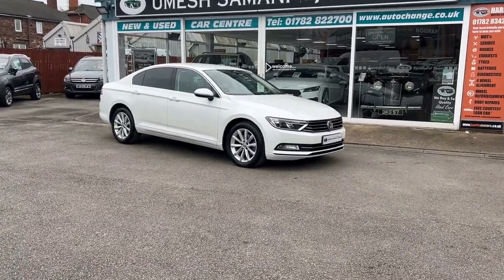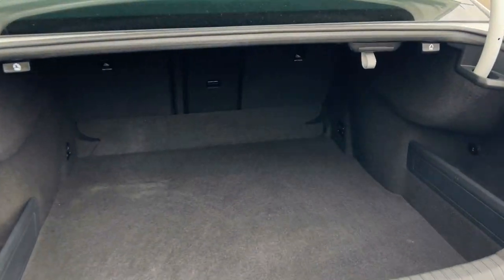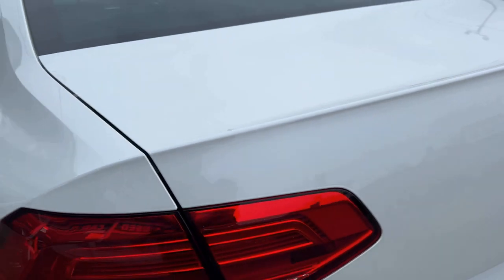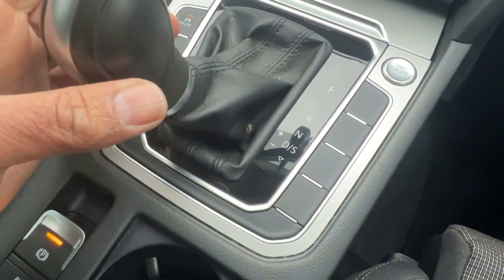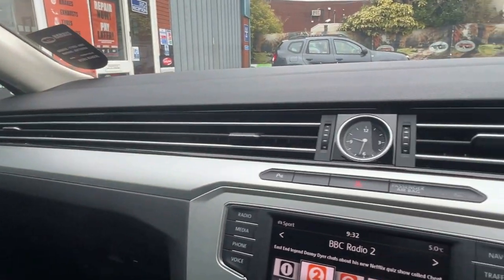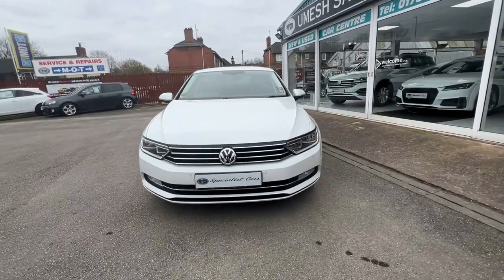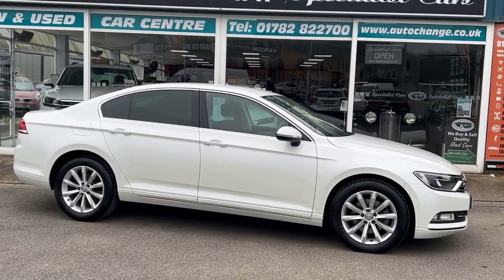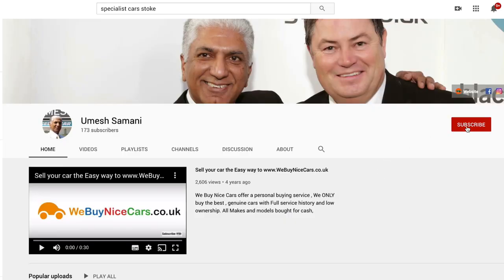Volkswagen Passat SE Business TDI BMT DSG Oryx White pearl metallic.Umesh Samani Specialist Cars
Volkswagen Passat SE Business TDI BMT DSG Oryx White pearl metallic
A beautiful example in this rare pearl white with an amazing mileage on just 20923 miles.
Front sports and ergo comfort driver’s seat
Special colour cost £1015
Electric driver’s seat
Discovery SAT NAV – Touch screen with Car Net guide
Keyless start
Park Pilot - Front and rear parking sensors
DSG Automatic gearbox
Blue tooth phone connectivity
Adaptive Cruise control
Air conditioning
Leather multifunctional sports steering wheel
Driver alert system
Drive modes
Convenience pack
Autohold
Electric folding mirrors
Front centre arm rest
Electric windows
Electric mirrors
Split folding rear seats
Front fog lights with static cornering function
17” Alloy wheels
Cool glove box
Mirror pack
Speed sensitive power steering
Beautiful to drive with 150 bhp engine, smooth 6 speed DSG Automatic gearbox.
Only £30 Road tax and combined 62.8* MPG!
You will not find a nicer, genuine example. Two owner car and the last owner bought it when it was only 9 months old with 10049 miles.

10049 miles 01/07/2017
12943 miles 27/06/2018
15939 miles 25/06/2019
17371 miles 23/06/2020
18430 miles 01/07/2021
20594 miles 22/09/2022
Cambelt, water pump tensioner replaced March 2023, 20932 miles.
Ready to drive away today.

If you are viewing this advert on a third-party website, please visit our own website which has more information, images, video is
100% Deposit refund GUARANTEE if our car is not as described. We do honest videos to show you we have nothing to hide about our cars so you can make an informed decision sitting in your armchair at home. 'Click and collect 'from our showroom or ask about 'home delivery’.

By reserving a vehicle prior to viewing you are protected by ‘distance selling regulations’ , you are also agreeing to the T&C of distance selling. Please ask for full/further details if you are unsure before reserving a vehicle.
FINANCE
Why not pre-arrange your finance before travelling to us, this can easily be set up ready so when you arrive you can drive away immediately without having to wait or travel back to collect the car.